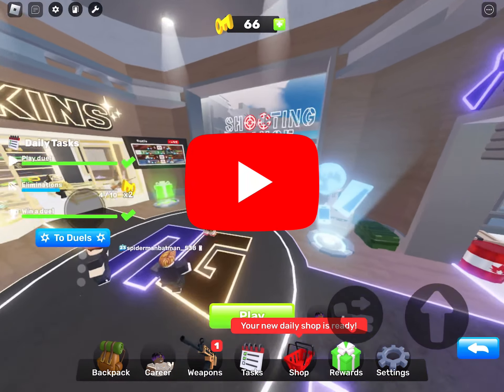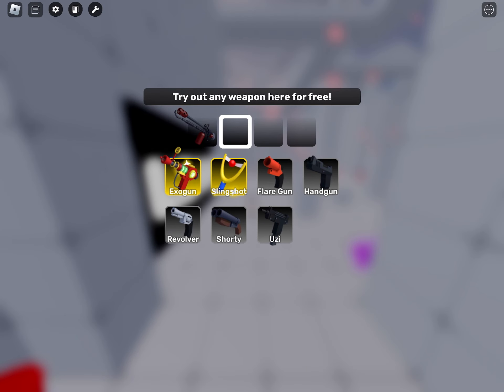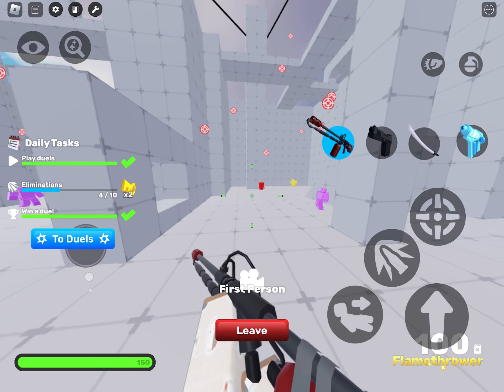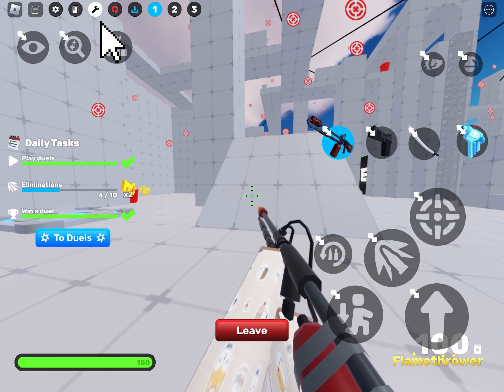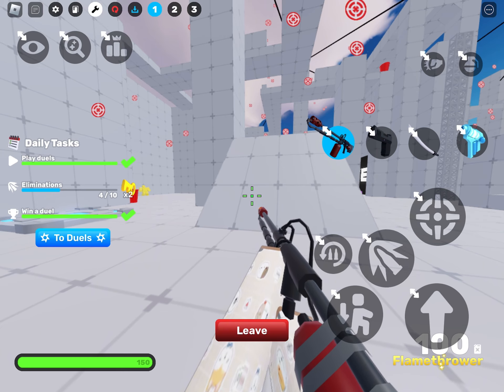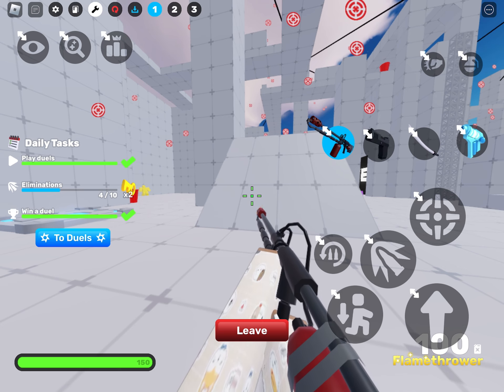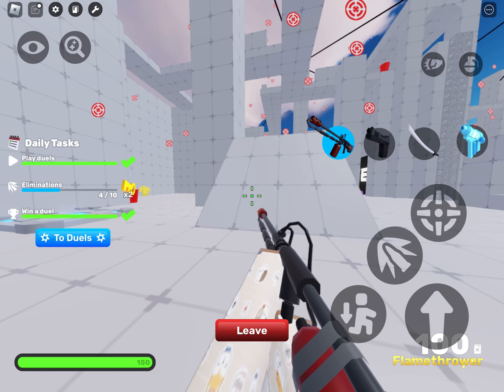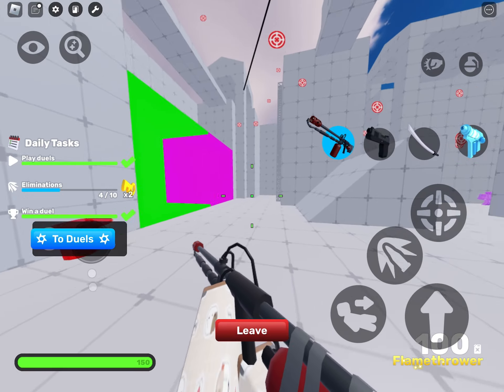HOW TO CUSTOMIZE YOUR MOBILE LAYOUT BUTTONS ON MOBILE (Roblox Rivals)